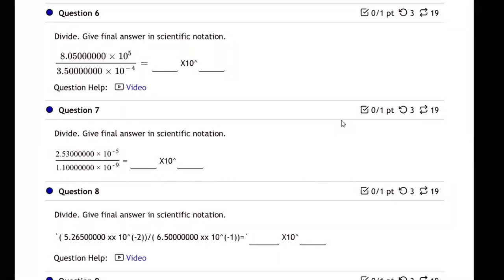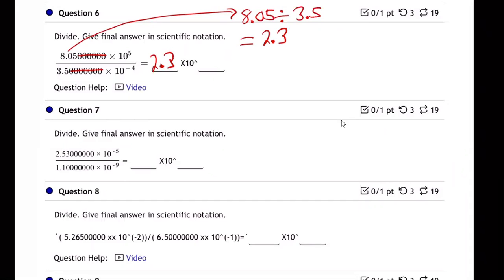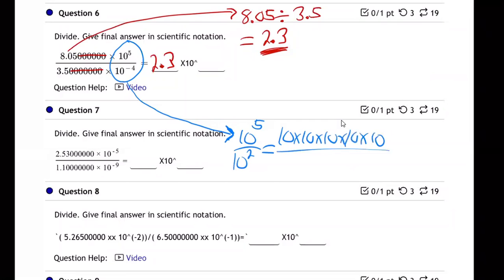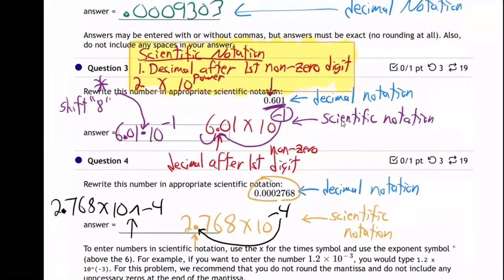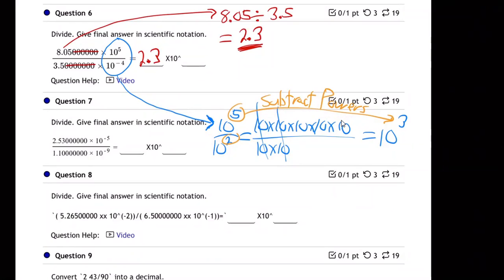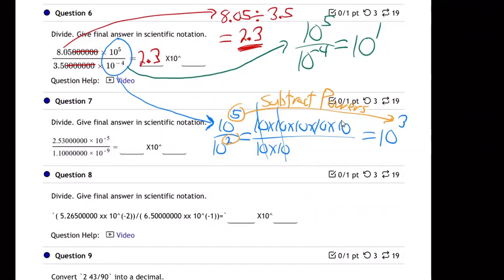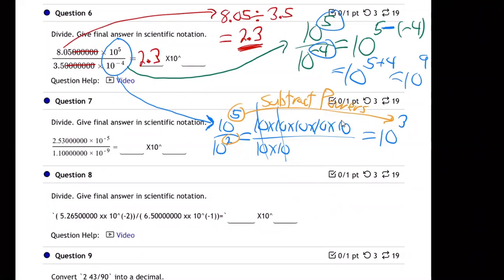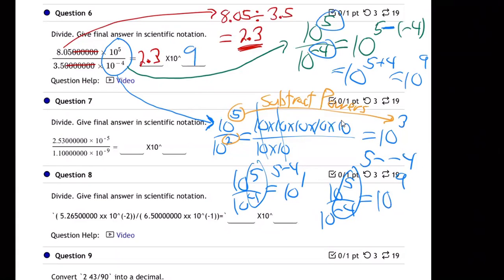m10a-u3 lecture hw 2 - 6